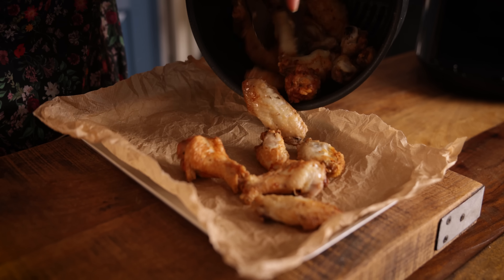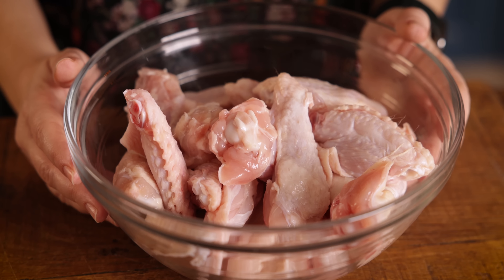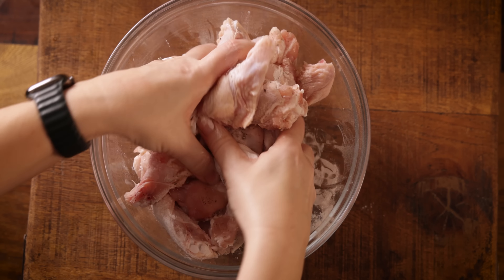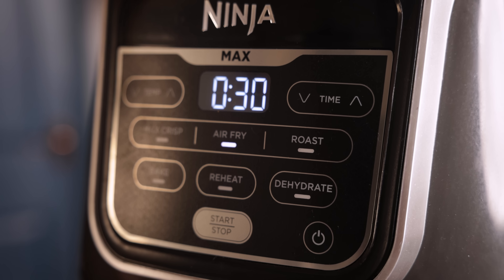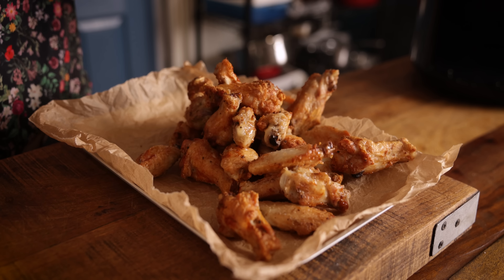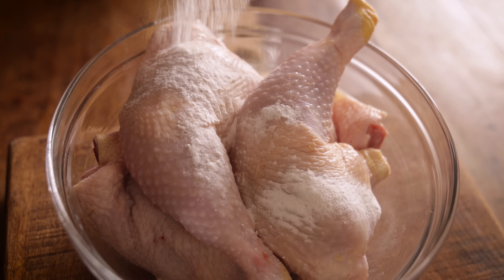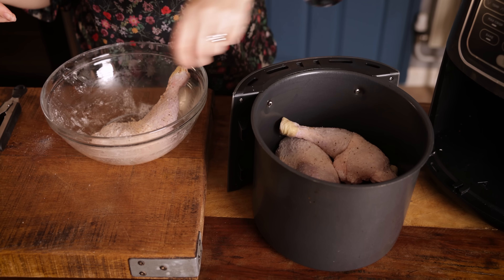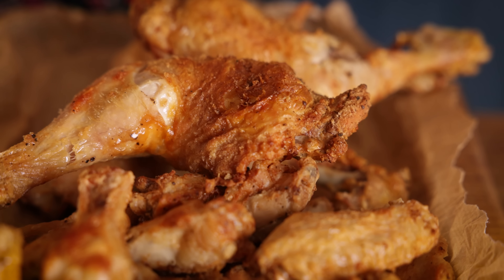Our best chicken wings just got better! + BONUS Chicken Legs done in the air fryer too!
These crispy chicken wings cook in the air fryer in 35 minutes - no oil needed!
The perfect party food!

They taste great on their own, or smothered in your favourite sauce.

Ingredients:
2.2 lbs (1 kg) chicken wings
1 level tbsp aluminium-free baking powder*
½ tsp table salt
½ tsp pepper

Instructions:
1. Cut each wing at the joint so you have a mini wing and a drumette.

2. Dry the wings with paper towels, then place in a large bowl and add the baking powder, salt and pepper. Toss to combine. Note - it's important to dry the wings first so they only get a light coating.

3. Add to air fryer, cook for 30-35 minutes at 210C/410F, shaking the basket every 10 minutes.
Serve on their own or with your favourite sauce.

Notes
*Baking Powder
I state in the recipe to use aluminium-free baking powder. Baking powder that contains aluminium (sodium aluminium sulfate or E521) can cause a metallic taste to certain people who are sensitive to it.
Also be sure to use baking powder AND NOT baking soda (bicarbonate of soda)
I usually use 2 tbsp for the oven-baked chicken wings recipe but the air fryer gets things crispier, so you can use less.

Can I make wings ahead?
I prefer these wings fresh out of the oven, but you can make the wings ahead.
Cook, then cool, cover and refrigerate for up to a day. Reheat them in the air fryer for about 5-6 minutes at 200C/400F until they're crisp again.